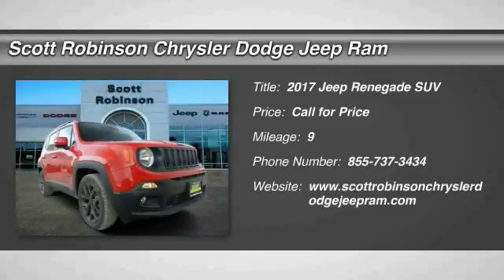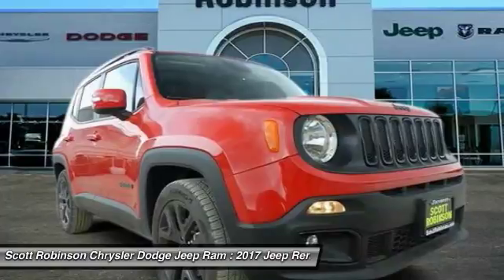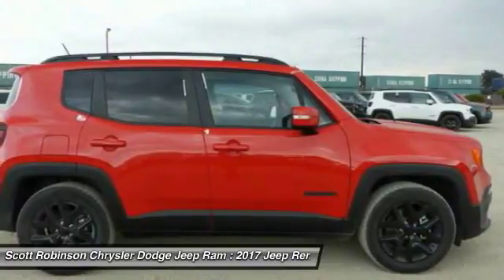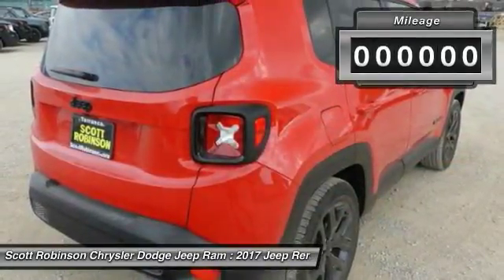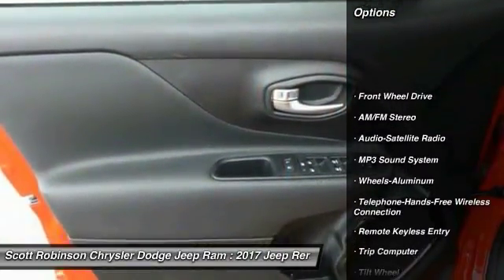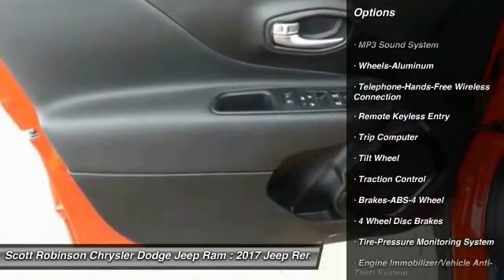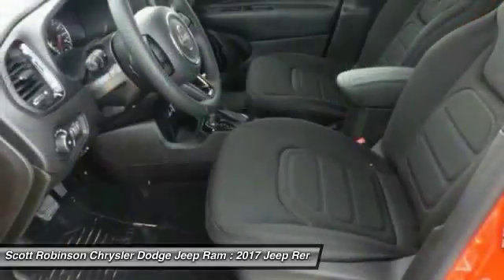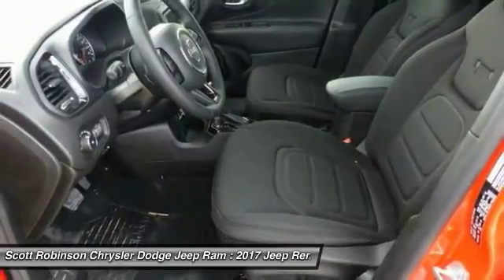2017 Jeep Renegade Torrance CA 3171935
2017 Jeep Renegade

20900 Hawthorne Blvd.

Pick up this COLORADO RED PAINT 2017 Jeep Renegade, available today at Scott Robinson Chrysler Dodge Jeep Ram. This could be the one you've been searching for.